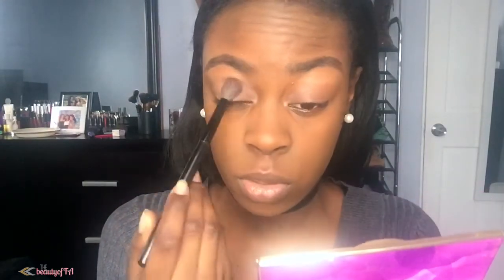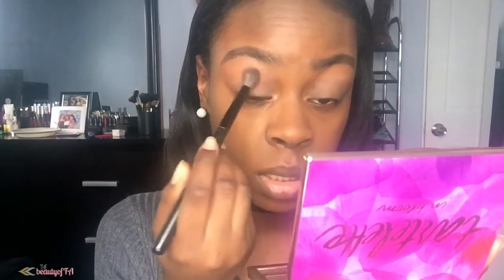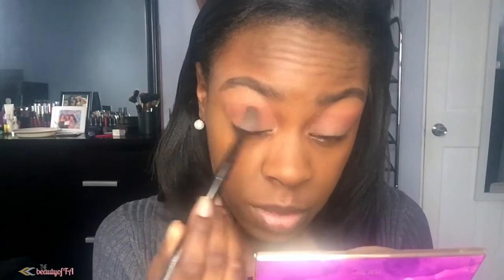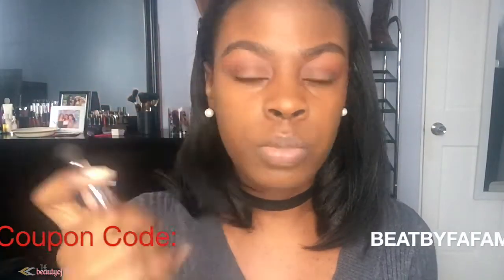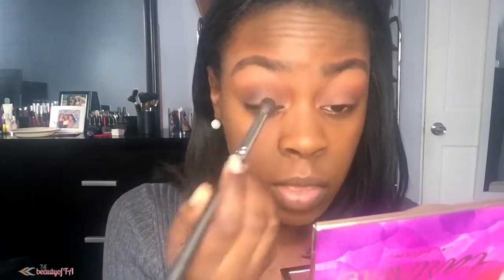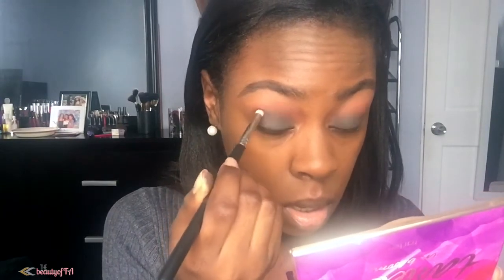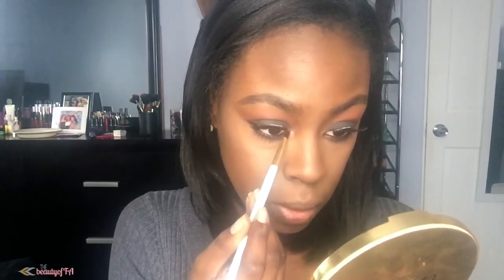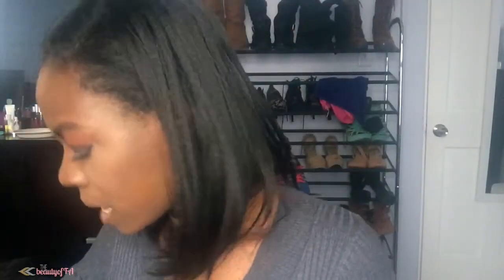Smokey Eye Tutorial for Beginners | thebeautyofFA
I wanted to get a video up for you guys since I couldn't get one in before the year ended. Sorry for the grainy quality, my lighting was all over the place today. I"m getting a new camera and lighting really soon though, so get ready for better quality!

P R O D U C T S U S E D:
Face:
Maybeline Fit Me Matte & Poreless (Mocha)
Urban Decay Naked Concealer (Dark Neutral)
TartexShayla Palette (contour, blush, highlight, setting powder)

Lips:
Lolita - Kat Von D
Cocoa Bean - Gerard Cosmetics

Eyes:
Tartelette in Bloom Palette (leader, rebel, smokeshow)
Morphs 35o palette
Marc Jacobs liner (waterline)
L’oreal felt tip liner (wing)
C O U P O N C O D E S: